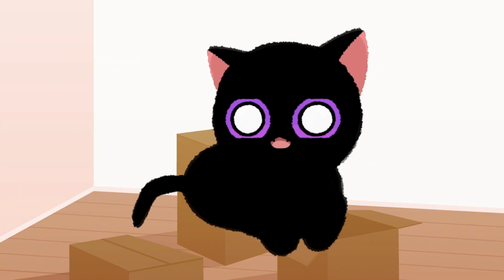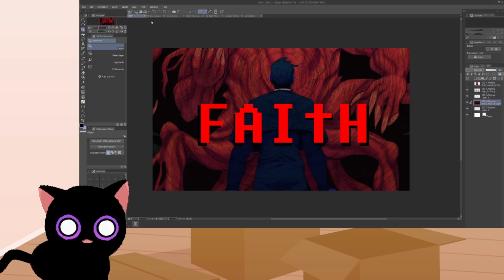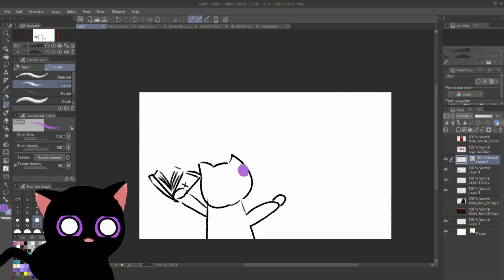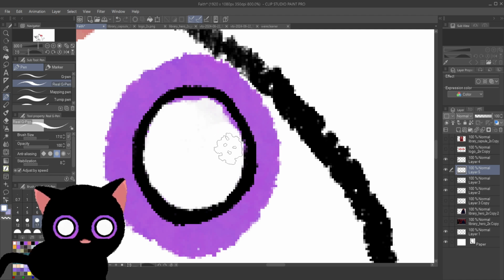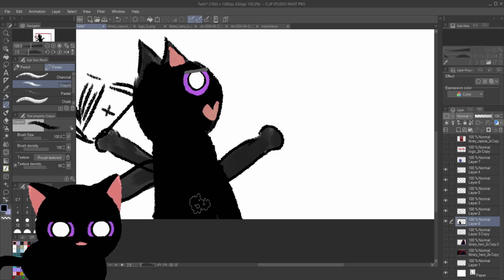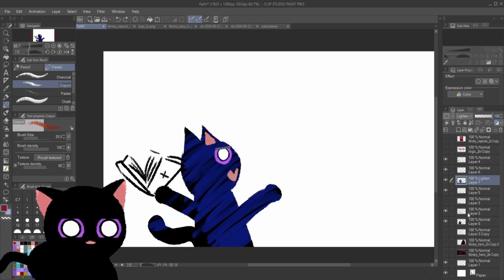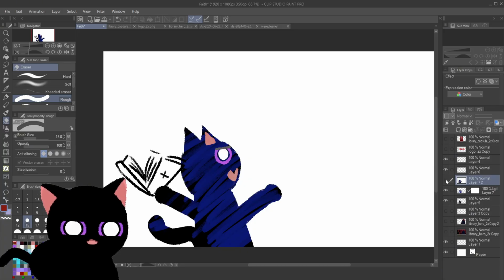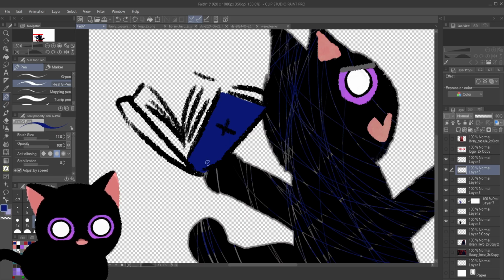Chill Thumbnail Making [Replacing Stream, Sorry!]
So sorry that I couldn't stream today like normal, please have this to hold you over! I'll stream this Thursday instead. Super sorry!!

A chill, low energy stream where I make a thumbnail for my next stream. Please let me know your thoughts, if you'd like different music to play, or if you have an constructive criticism. Starting next week, I want it to be Thumbnail Thursday!! Thank you!